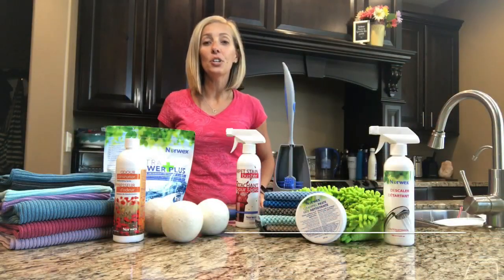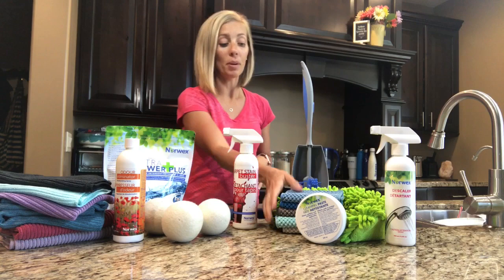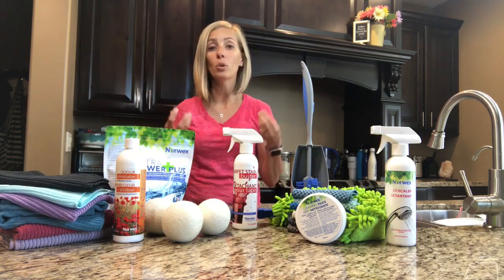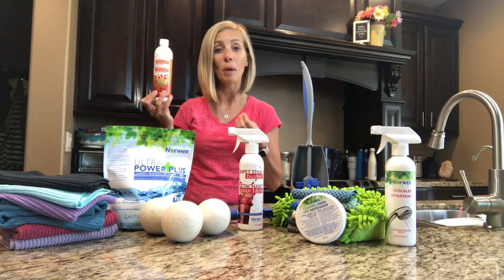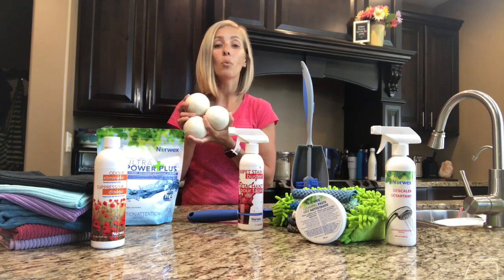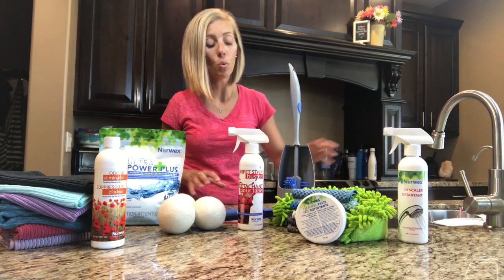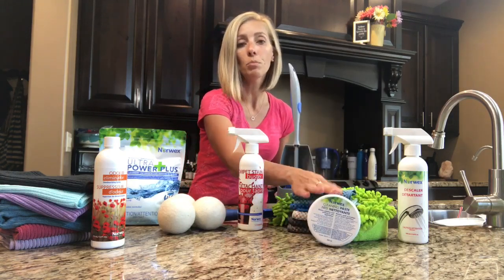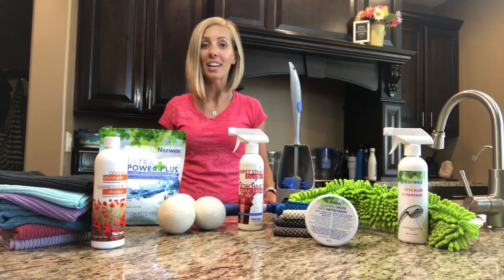Norwex Juicy Product Picks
10 amazing products to make life easier and healthier